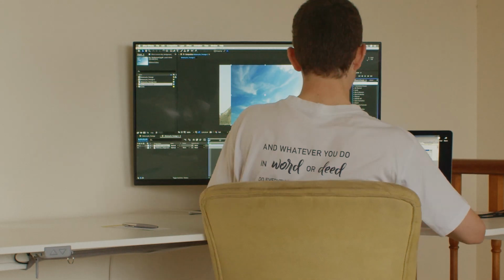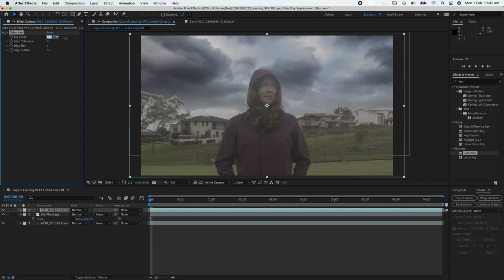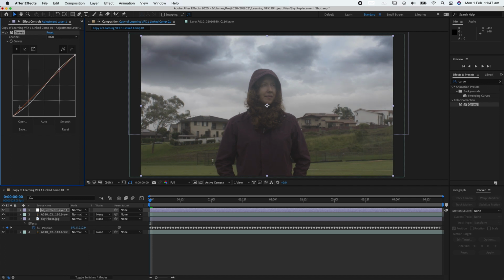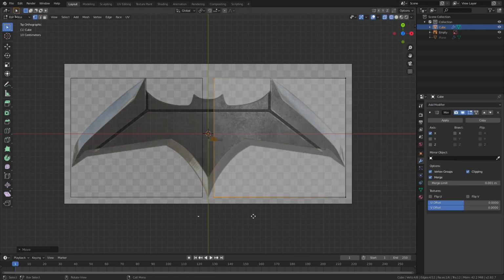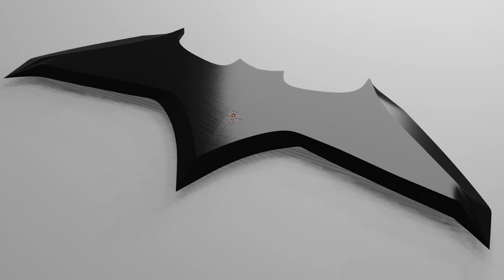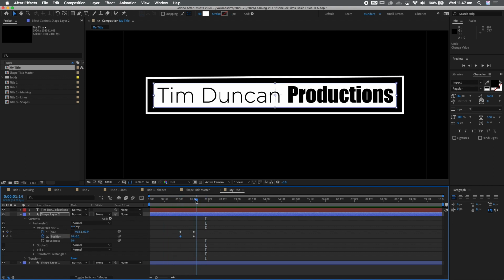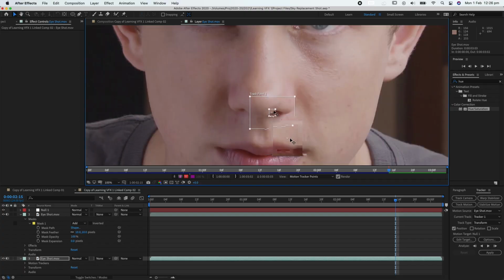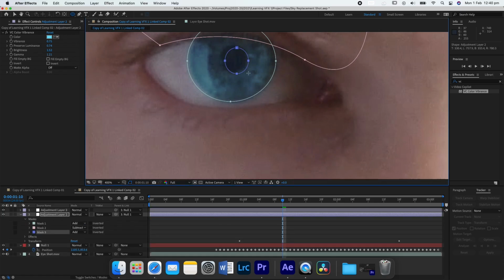Visual Effects: Movie vs Me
Welcome to the first episode of Learning Visual Effects. This is a series I want to start where I practise putting tools, techniques and concepts of the craft of VFX into practise through small exercises. If you want to learn more about VFX or just enjoy seeing how I make some interesting shots, watch on. Enjoy!

Aquaman Film

Exercises to learn today's concepts:
1: Do a Sky Replacement Shot
2: Model an Object in Blender using techniques from the series
3: Create a motion graphics title using techniques from all 3 examples in the video
4: Re-create a shot from your favourite movie